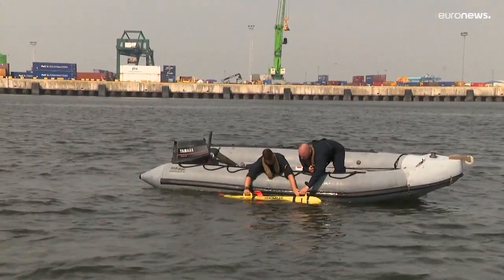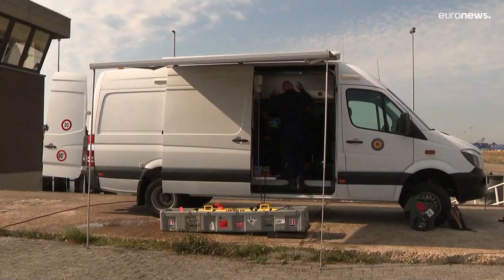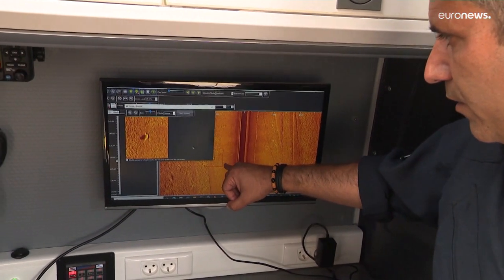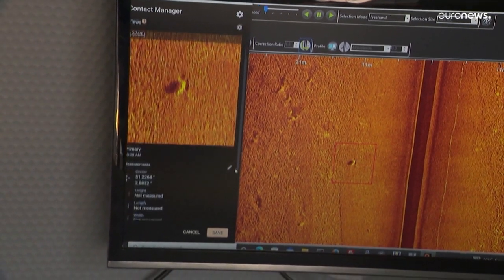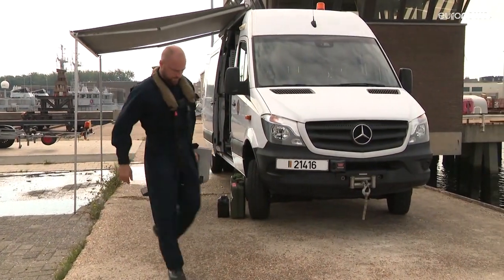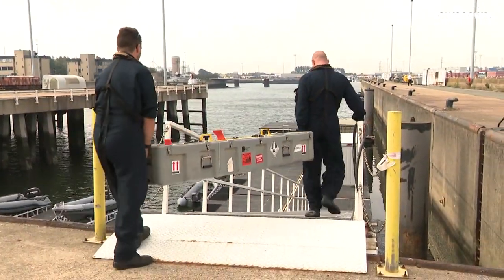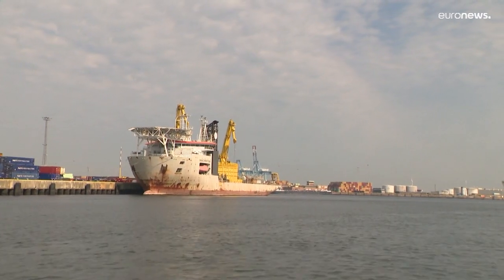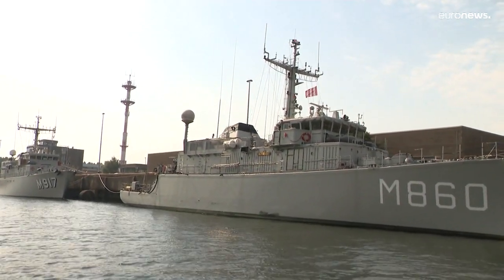New underwater drones able to explore and map shallow waters for mines in Belgium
On the Belgian naval base of Zeebrugge, a team of demining experts are testing the sonar capabilities of Remus, a yellow submarine-looking craft, Belgium’s new tool in hunt for mines.
The underwater drone called Remus is able to explore and map shallow waters where conventional ships cannot go.